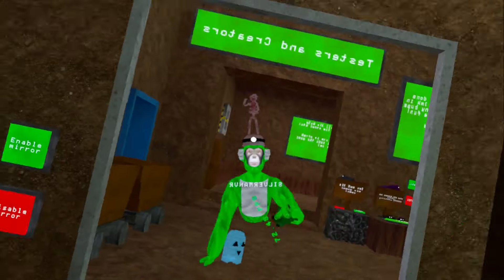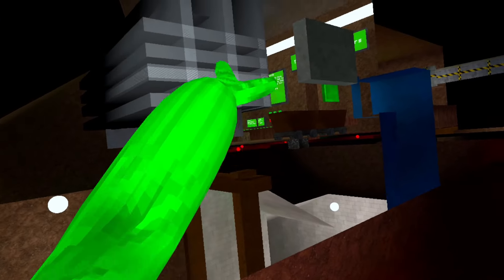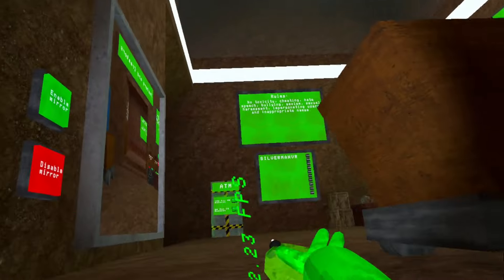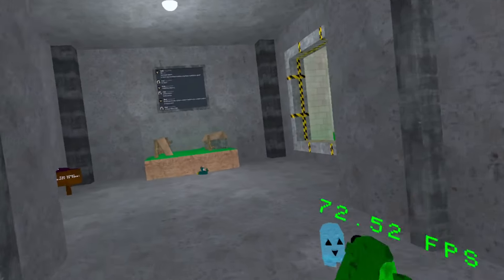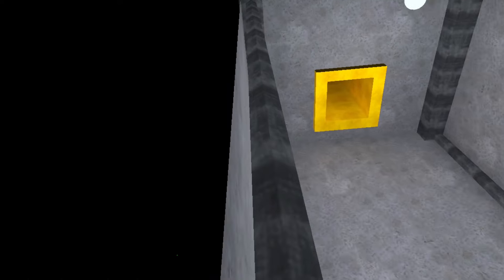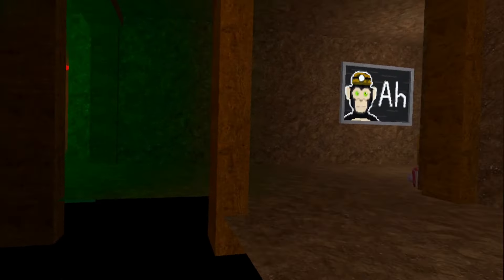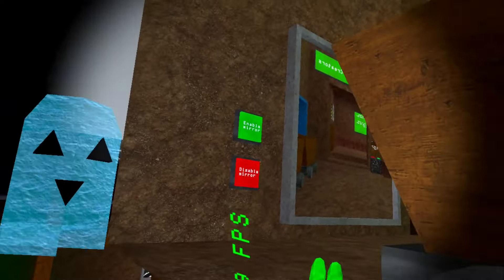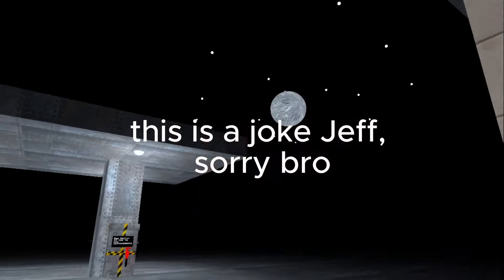How To Get To The Rocketship, Gas Station, And Big Rat in Big Scary!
In This Video, I Show You How To Get To The Rocketship, Gas Station, And Big Rat in Big Scary!